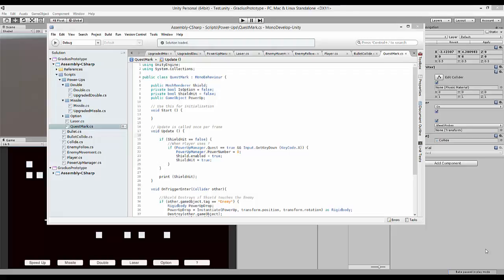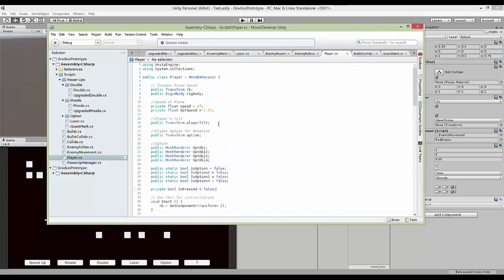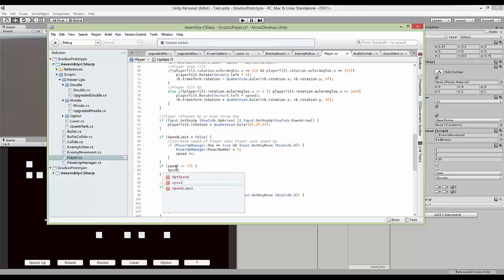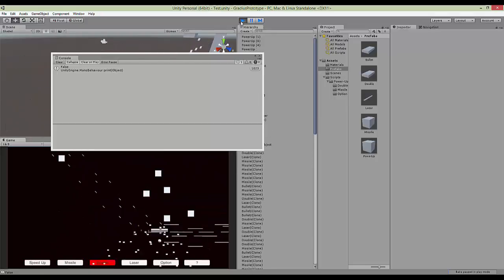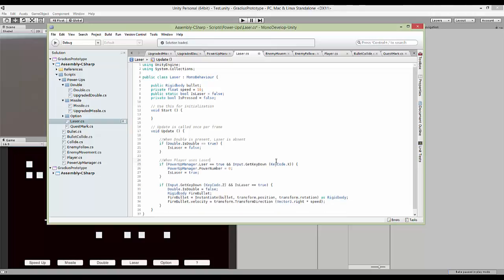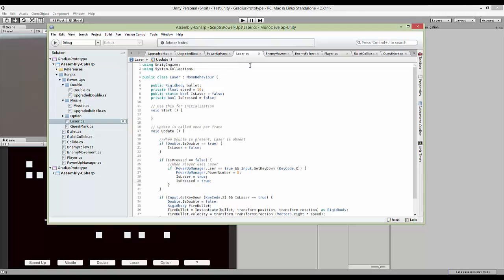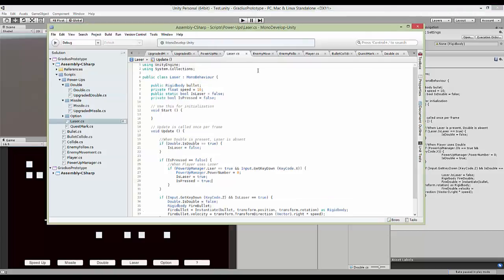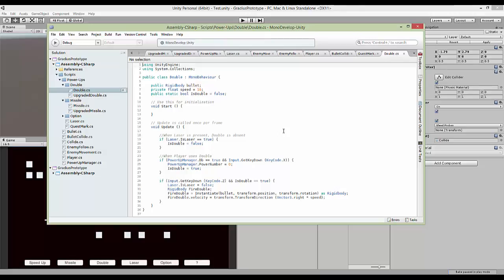GradiusPrototype Part 16 - Limit for power-ups for SpeedUp And Laser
Every power-up have limitations after this video, which means player can't keep using the power-ups once it's maximized.